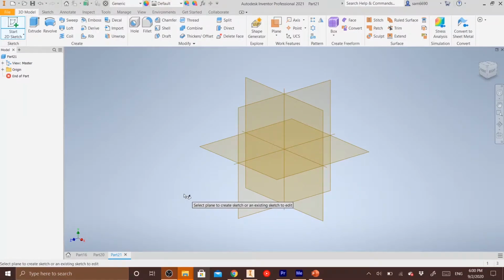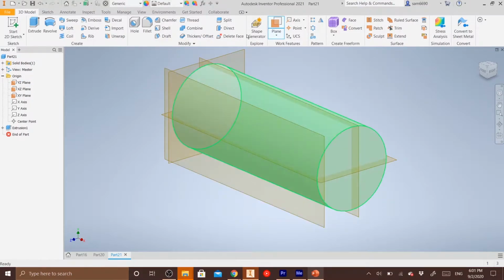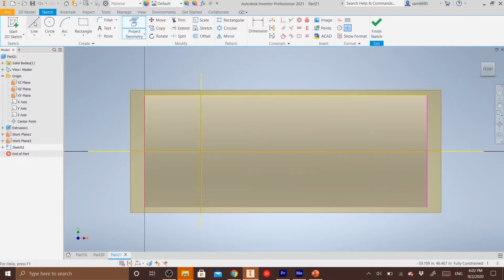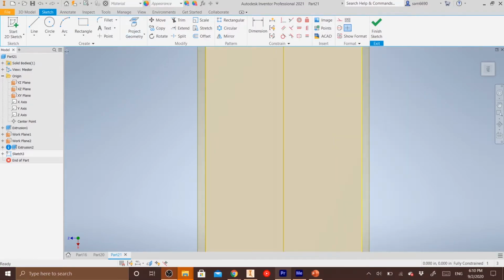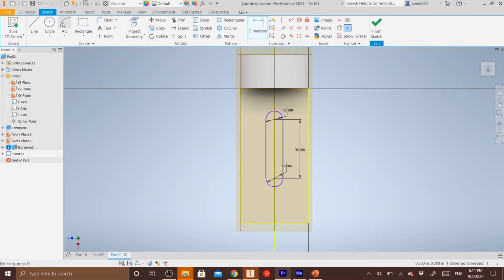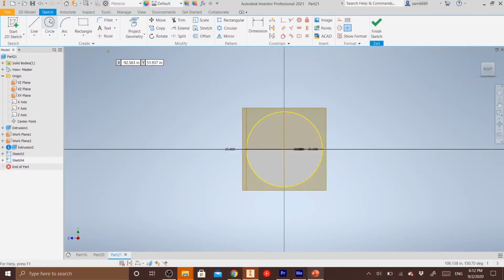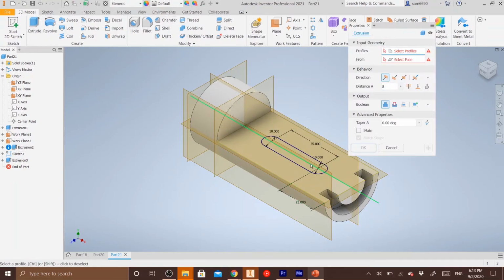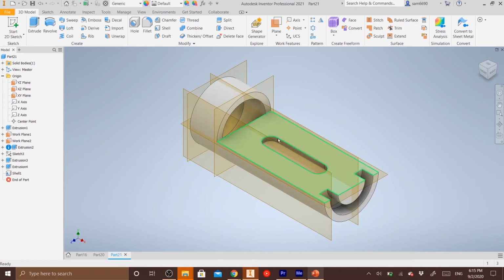Lab 2 - Chapter 3 - P3-33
This video is a walkthrough of figure P3-33.